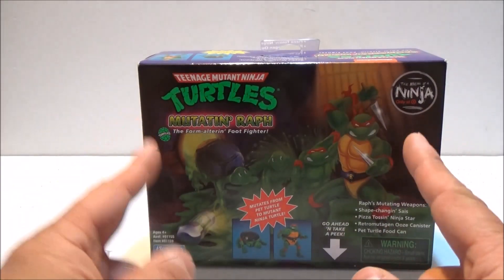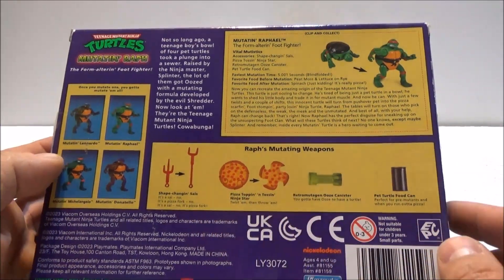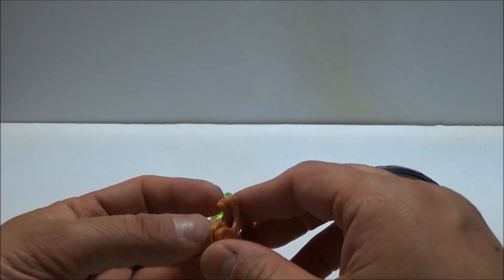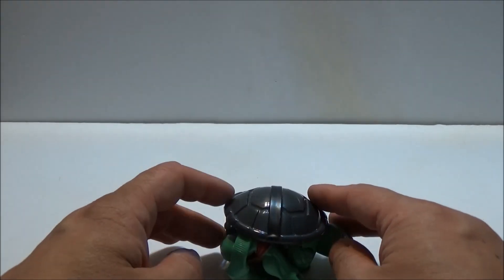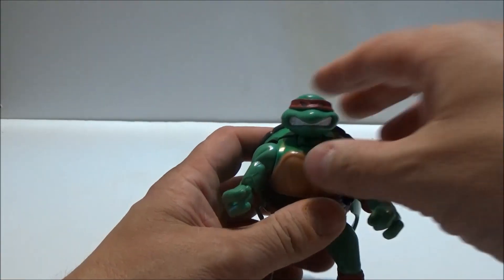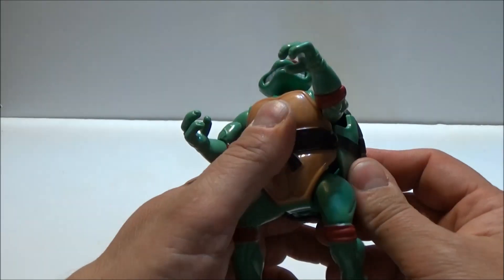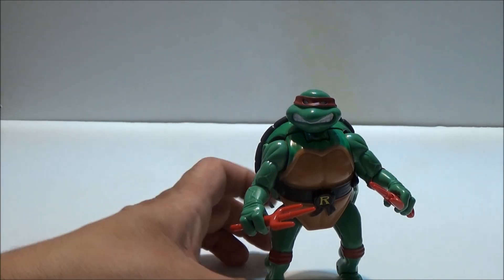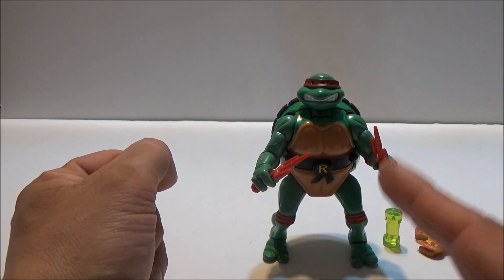World of Stuff: Reissue Teenage Mutant Ninja Turtles Mutatin' Raph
Time to take a look at Playmates old school take of animal(reptile) to humanoid conversion, on the shelves once again, featuring the Turtle with a 'tude.